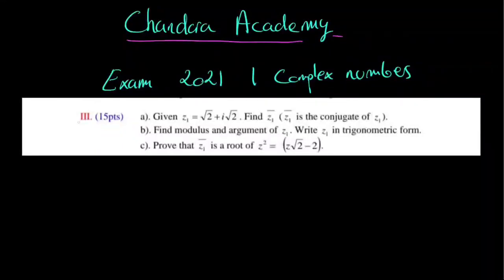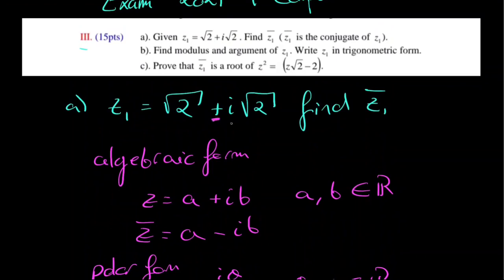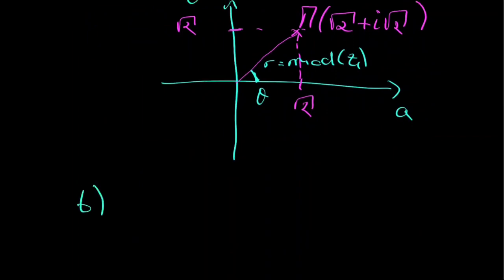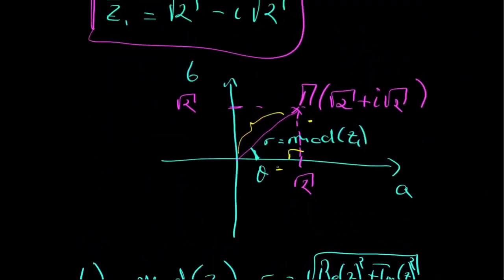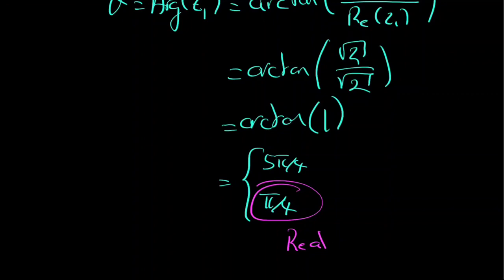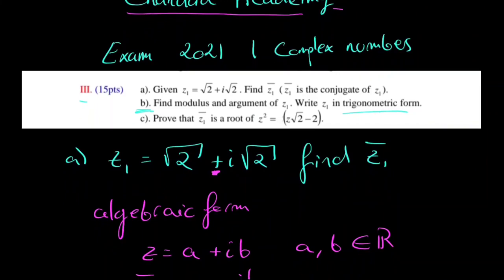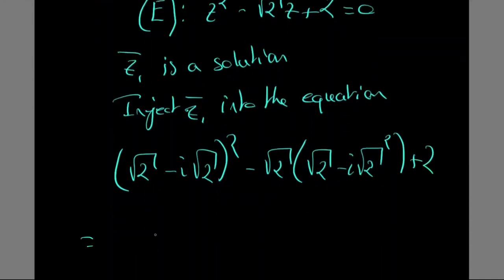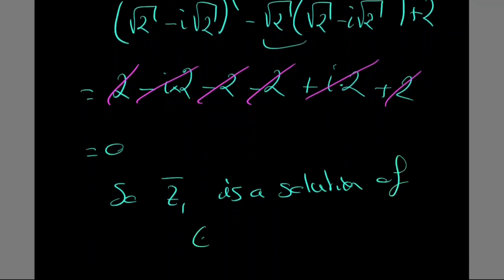Complex Numbers exercise of the 2021 Cambodia exam